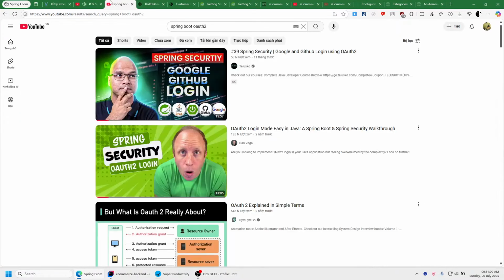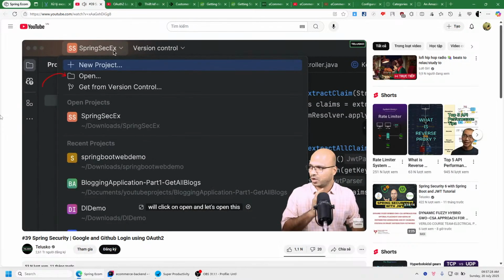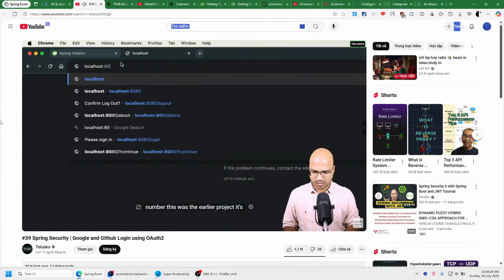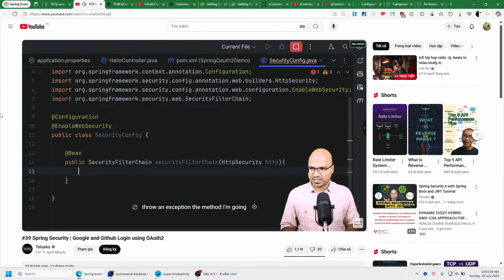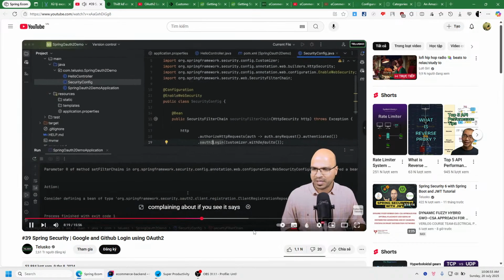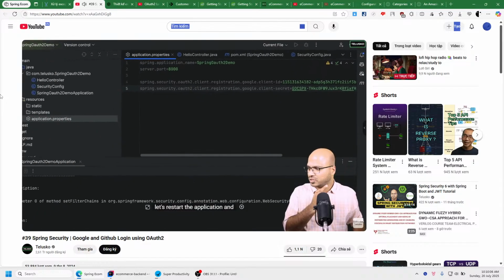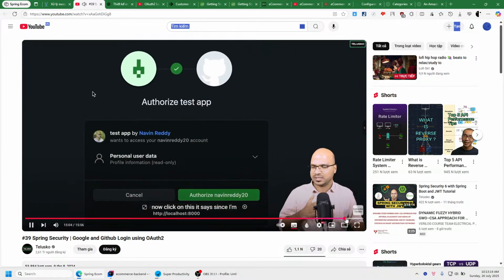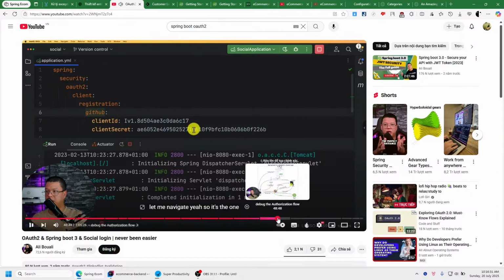Don't code with me (Ecommerce Spring Boot)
Tự học code linh tinh app ecommerce vì quên hết cmnr và giờ đéo biết 1 cái gì, cũng đang thất cmn nghiệp chán đời luôn nữa. Code mà còn phải stream để như người khác đang xem ko thì lại nghịch linh tinh đéo làm gì cả ngày bực vcc